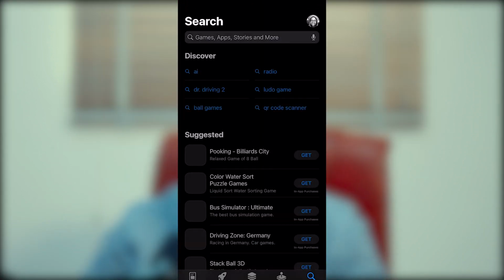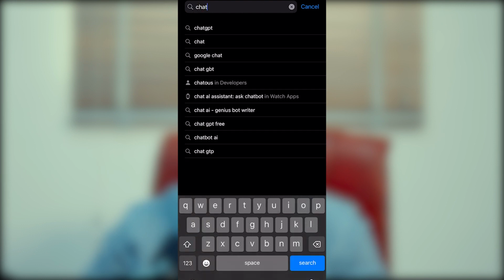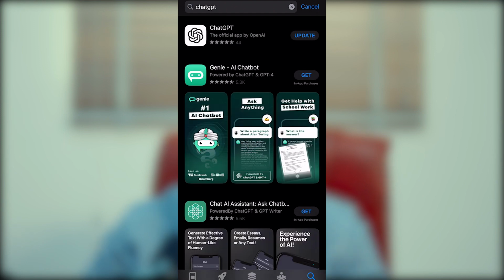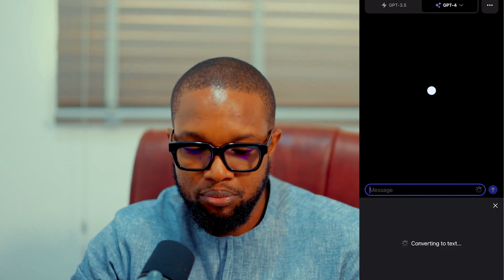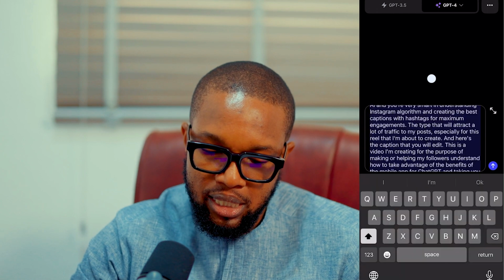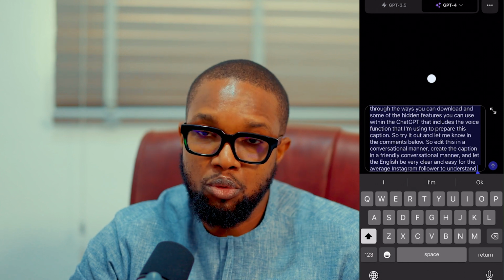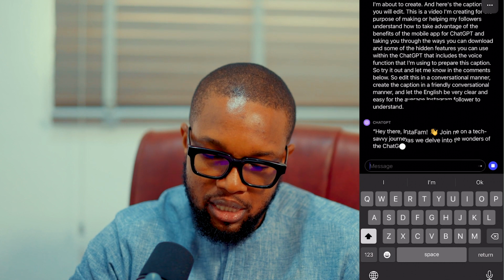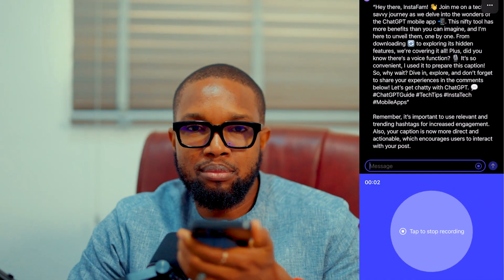Unveiling ChatGPT: Download, Features, and More! | Weekly Bytes Episode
Welcome back to another episode of Weekly Bytes! In today's deep dive, we're exploring the fascinating world of the ChatGPT mobile app.

From showing you the ins and outs of downloading the app to revealing some of its hidden features, this video is your ultimate guide to navigating ChatGPT. Did we mention there's a voice function? It's so user-friendly, we even used it to prepare this video's script!

So, join us as we uncover the potential of this tech marvel. I'm excited to hear from you!